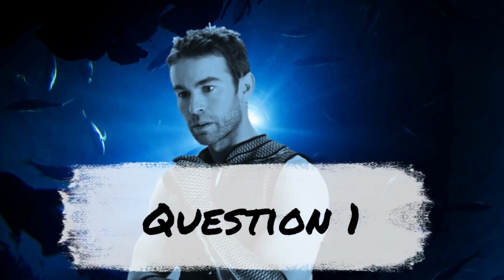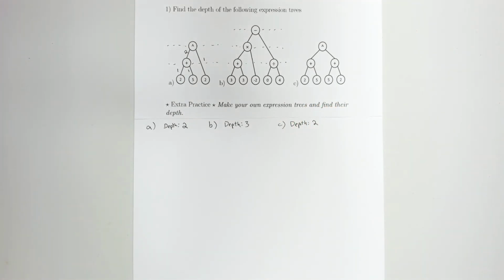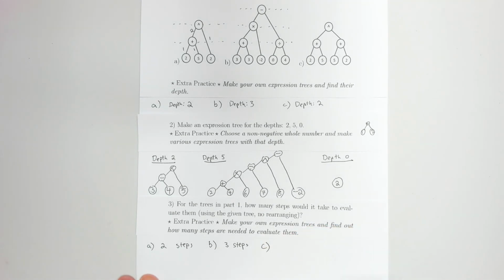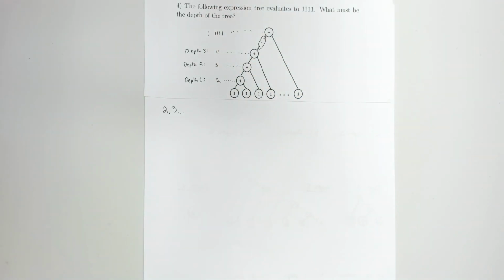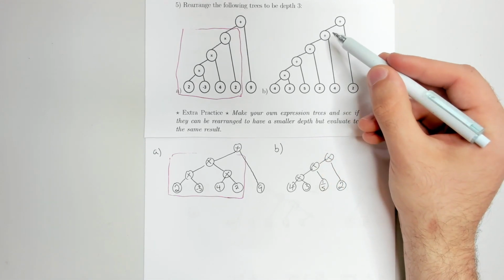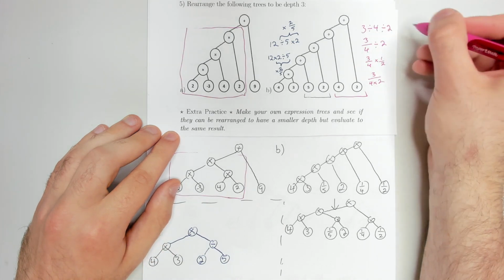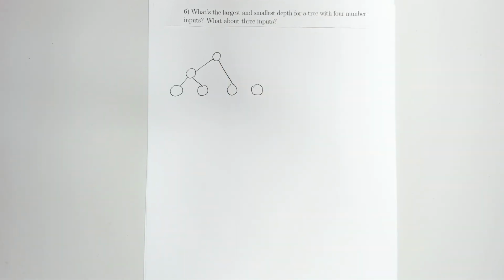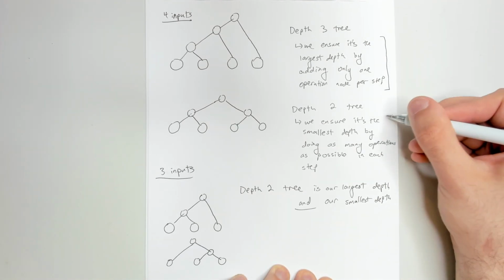So Deep - Exercises | F.O.A. 51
To gain a deeper knowledge of the deep topic of expression tree depth you need to take a deep dive into the depths of these deeply thought provoking - not to mention deep - problems.

(Also, I've tried some different things to improve the sound quality for today so if you notice something different (and hopefully better), that's why!)

Chapters:
00:00 - Intro
00:56 - Question 1
02:56 - Question 2
06:05 - Question 3
07:48 - Question 4
10:39 - Question 5
18:07 - Question 6
22:09 - Concluding Thoughts & Outro